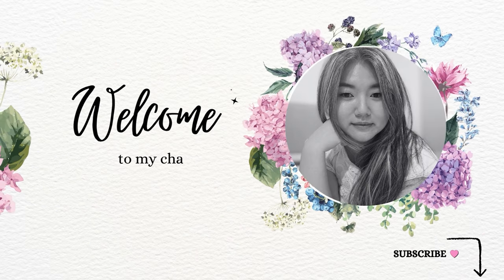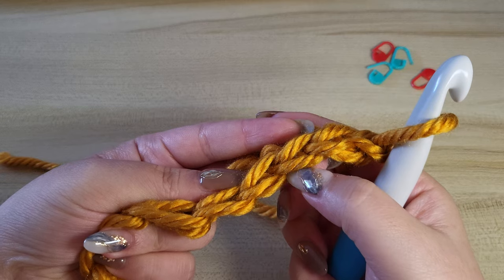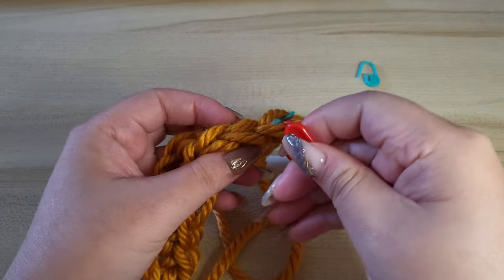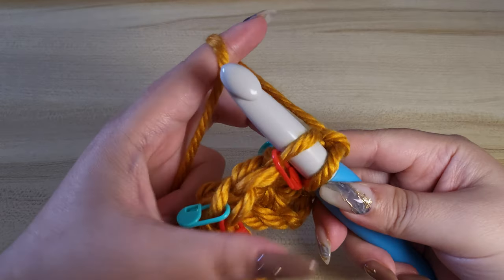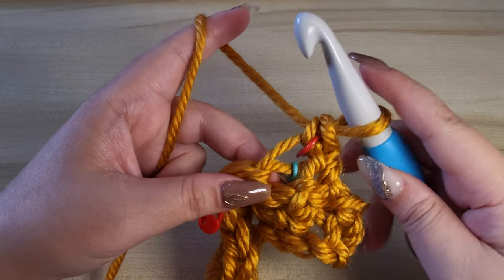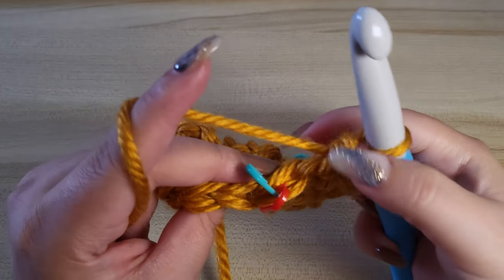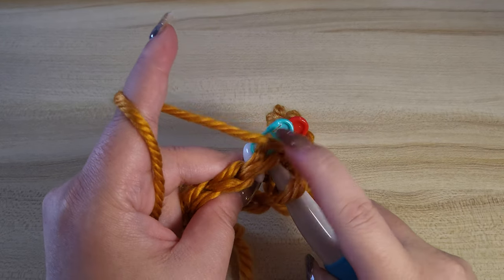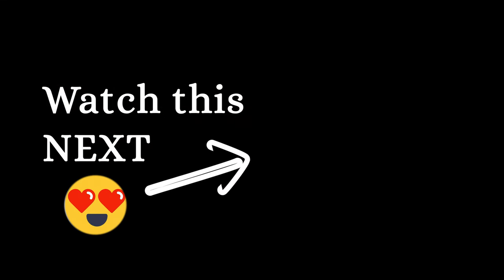Crochet Hack: Make Invisible Increase for Perfect Amigurumi (Step by Step)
Learn how to create invisible increases for perfect amigurumi in crochet with this helpful hack! In this tutorial, you'll discover how to seamlessly increase your amigurumi projects, creating a smaller hole than normal increases. Perfect for crocheters looking to take their amigurumi skills to the next level. Watch now to master this essential crochet hack.

0:00 The importance of Invisible Increase in Amigurumi
0:15 How to identify stitches in crochet
1:01 Steps to make invisible increase in crochet